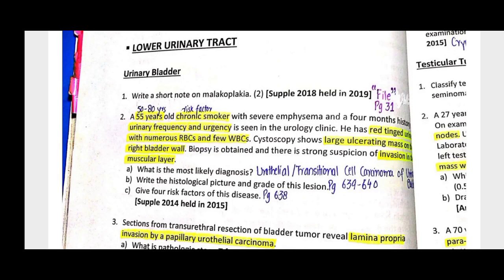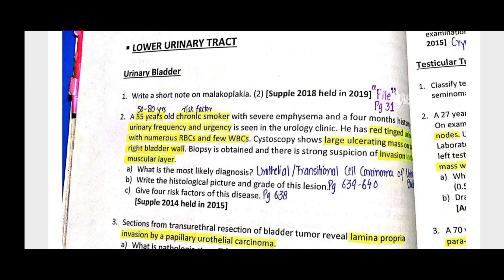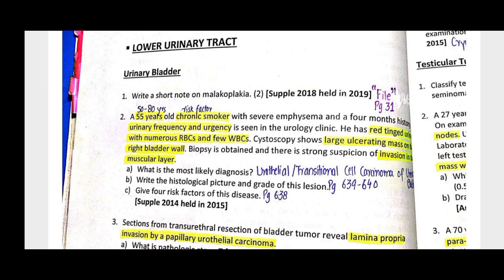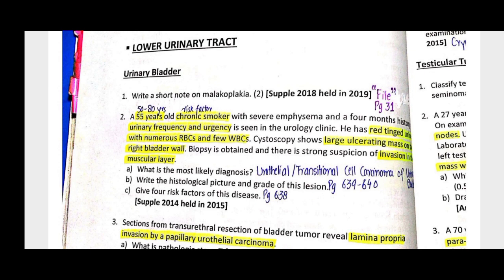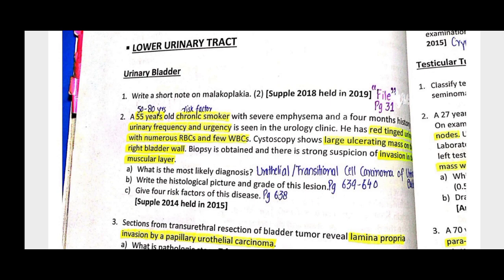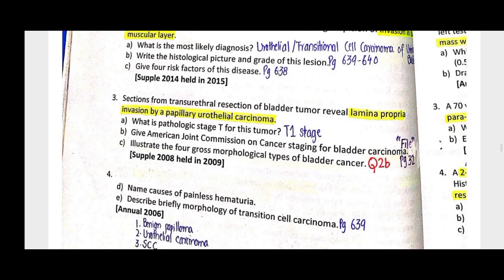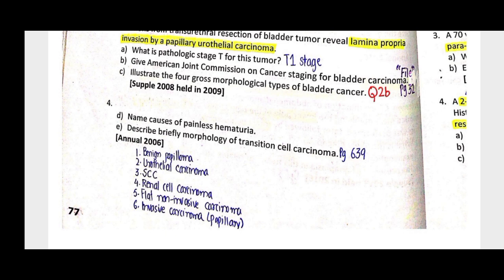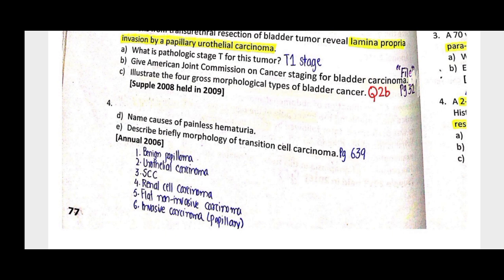lower urinary tract UQs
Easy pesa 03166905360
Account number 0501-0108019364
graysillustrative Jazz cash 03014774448